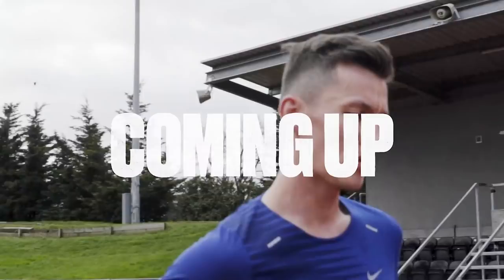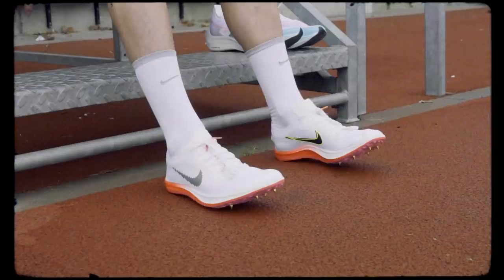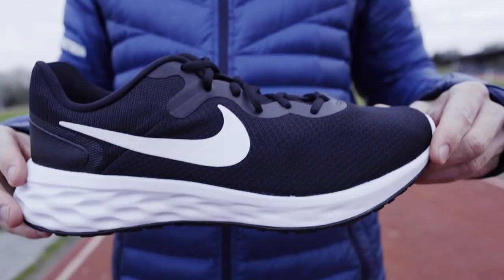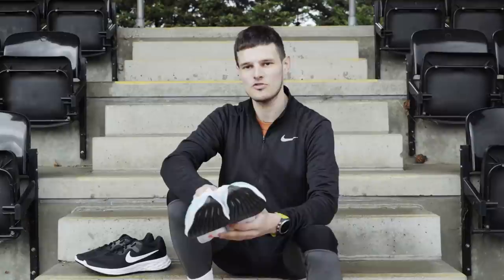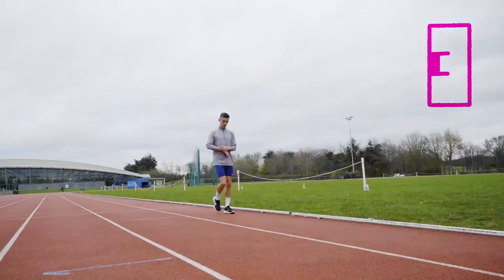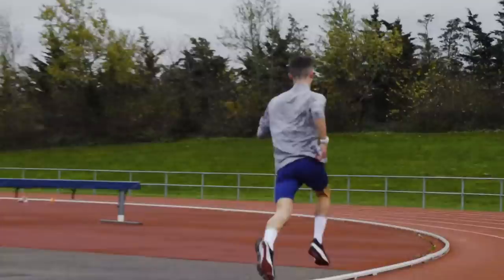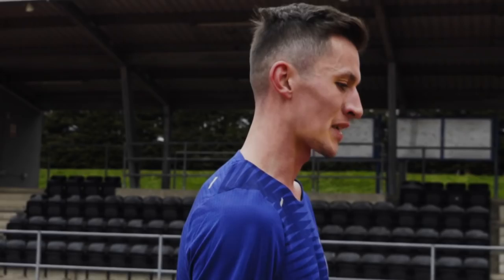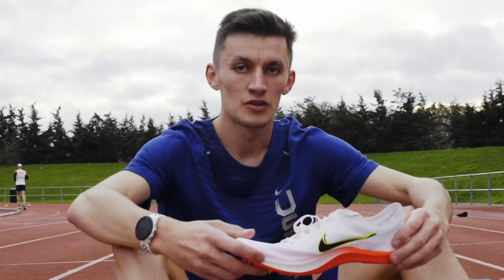NIKE DRAGONFLY VS £50 RUNNING SHOE | IS IT REALLY WORTH IT?!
If you've watched elite racing on the track over the past year, you've seen the Nike Dragonfly. It represented the first generation of so called 'super spikes' utilising similar technology to their pinnacle road racing siblings.

We linked up with GB International Athlete Dan Jarvis to put a series of shoes in the Nike running line up through a 4x1200m track session to find out if the Dragonfly is really THAT much faster than a regular daily trainer!